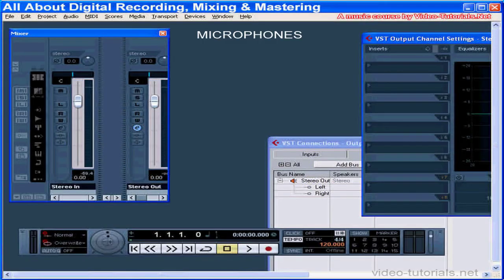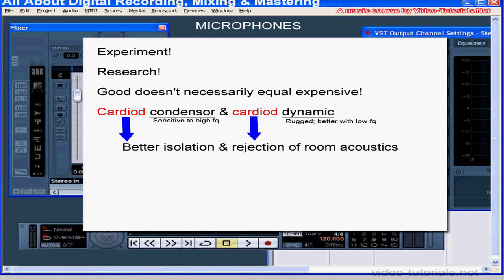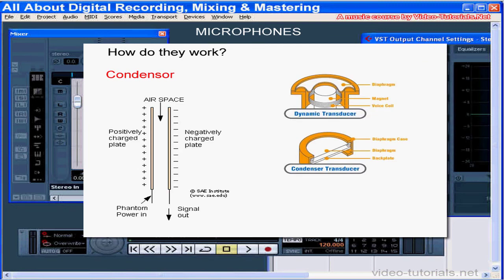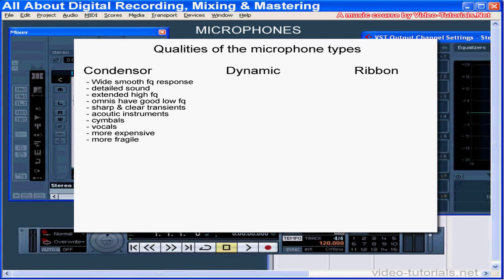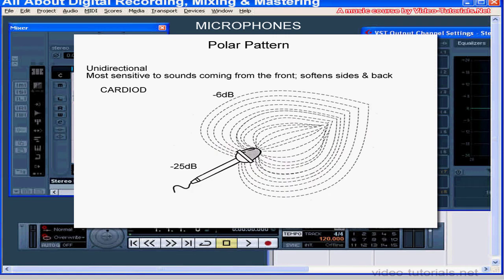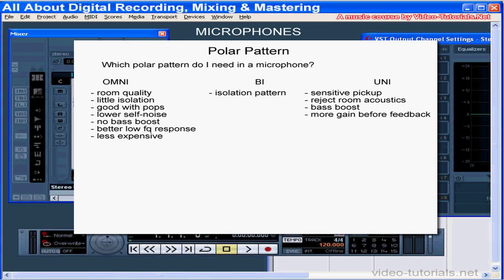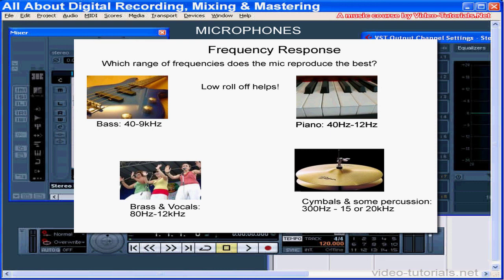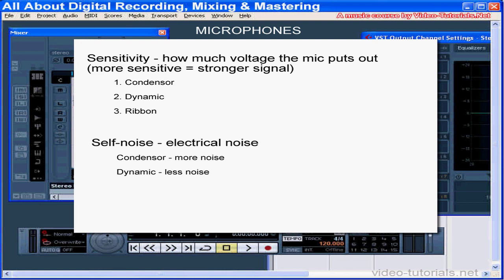15 Home Studio Production, Mixing & Mastering ( Microphones)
video-tutorials.net